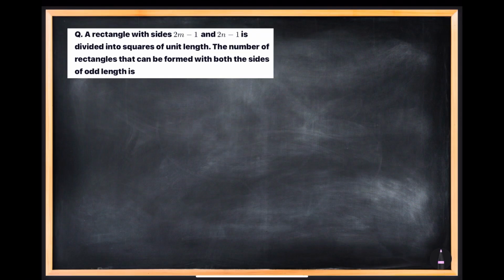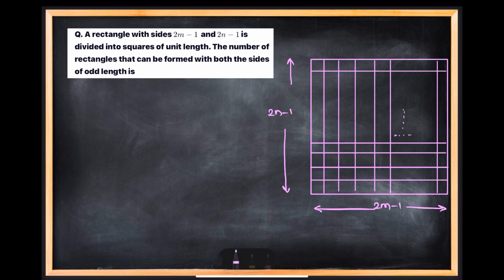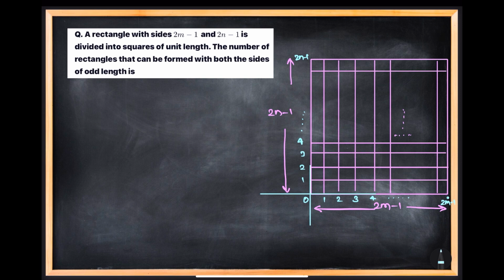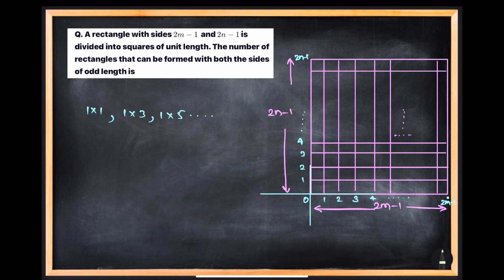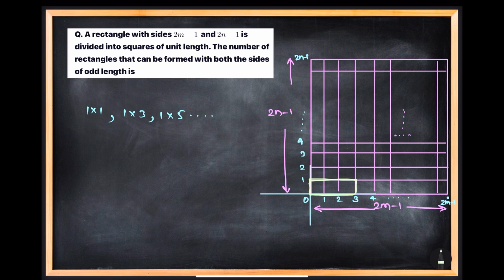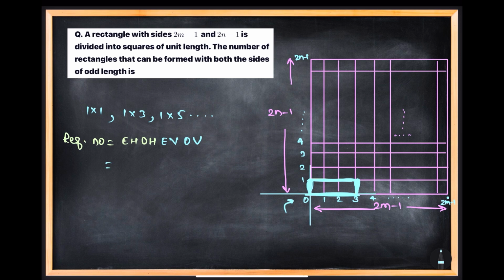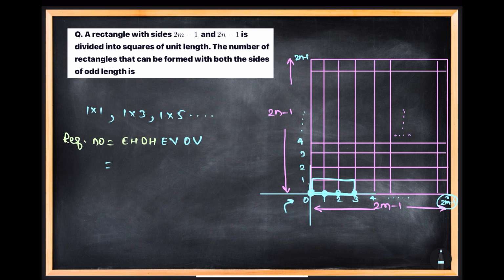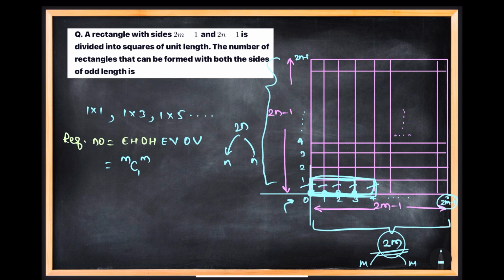E12_A rectangle with sides (2m-1) and (2n-1) is divided into squares of unit length. the number